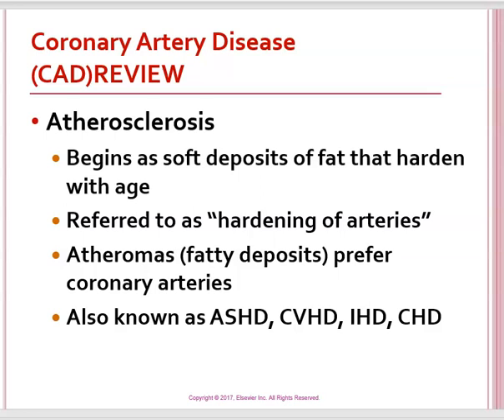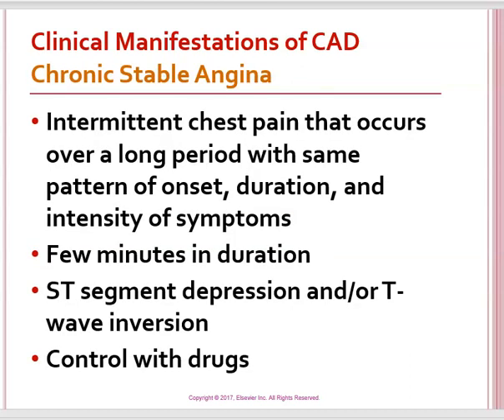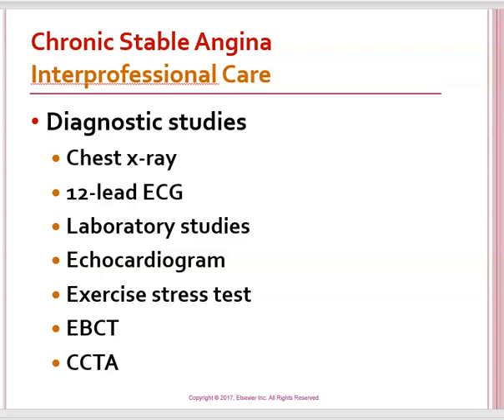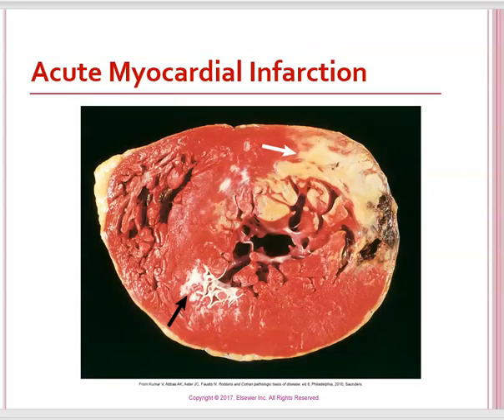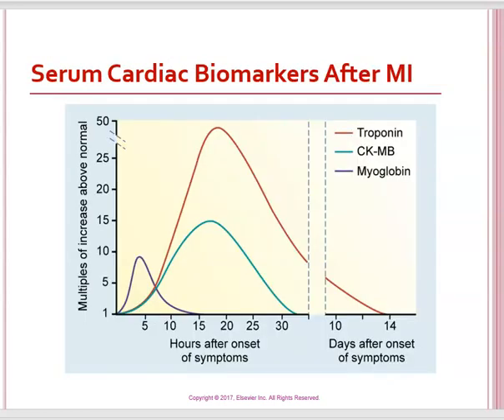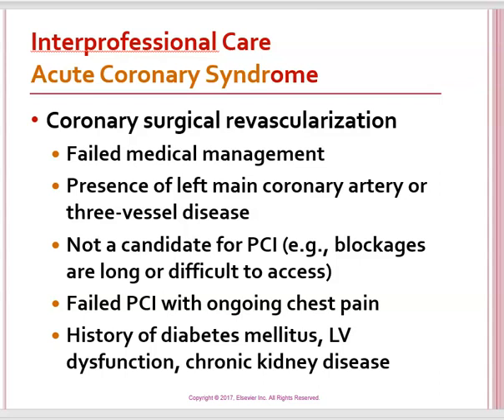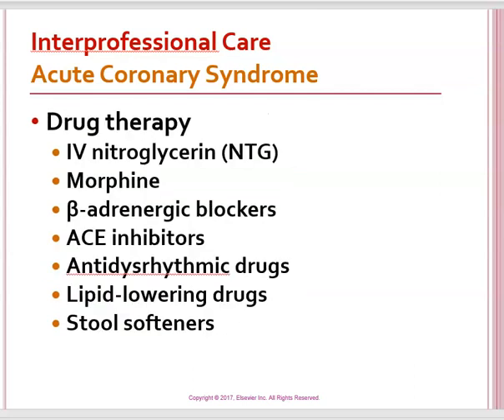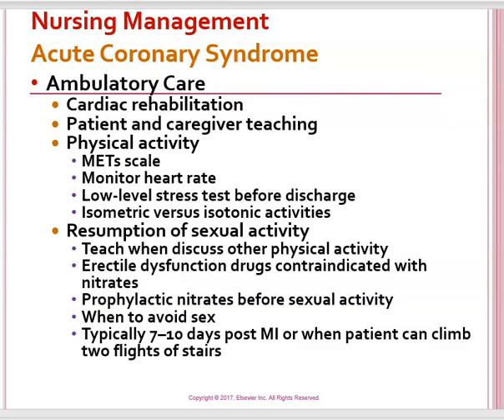NSG 430 Topic 5 1 ACS,MI, UA, PCI,CABG